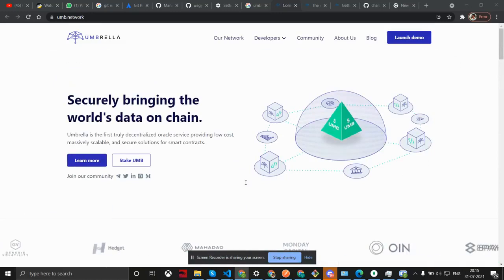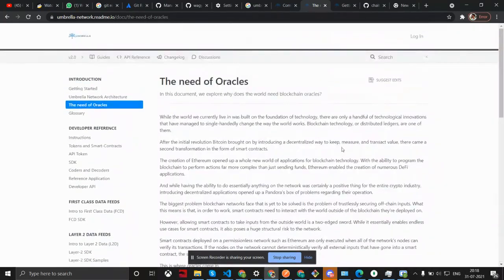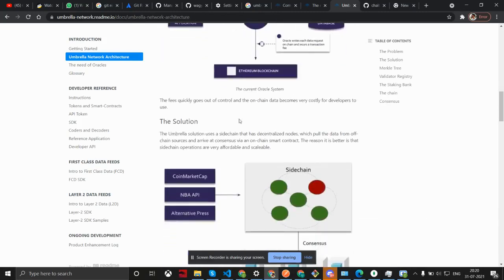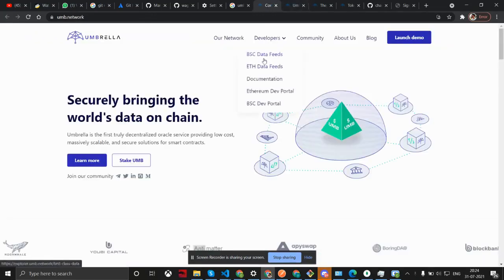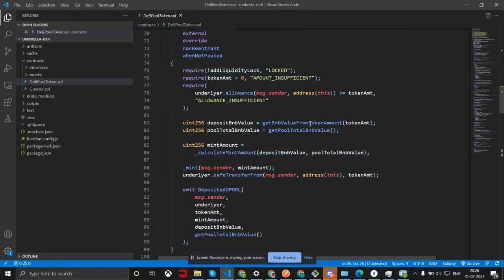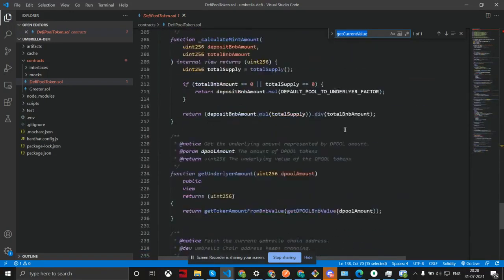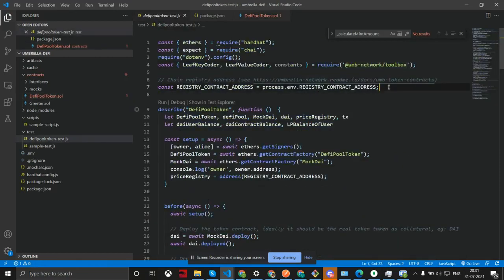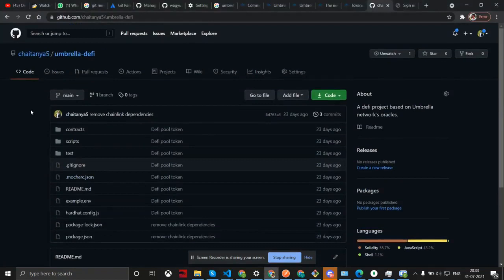Umbrella Network - Defi Protocol Based on Price Oracles - Part 1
Umbrella Network is a highly scalable and cost effective price oracle based on Layer-2 blockchain on Ethereum and Binance Smart Chains.